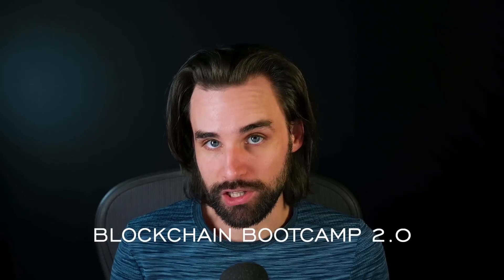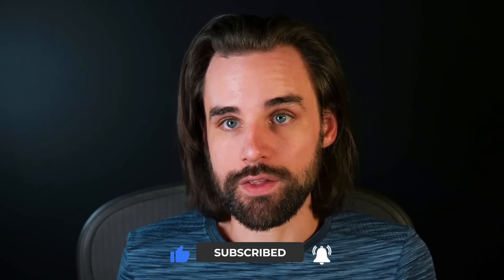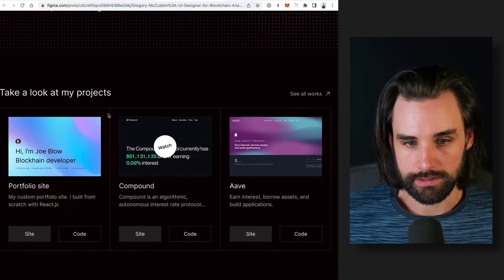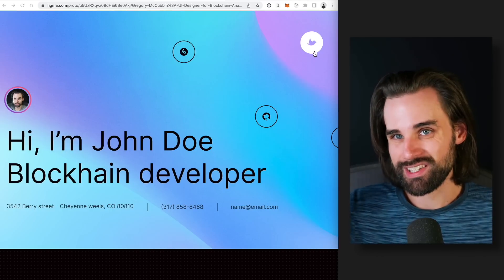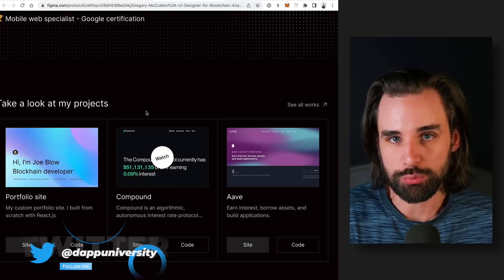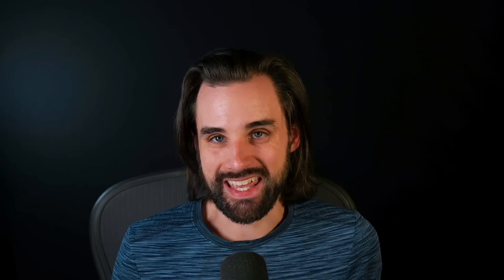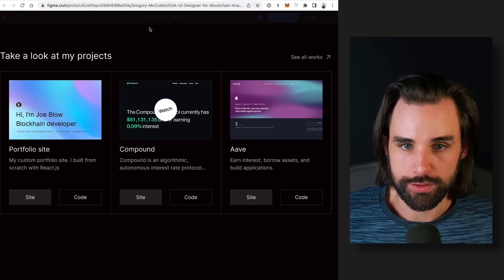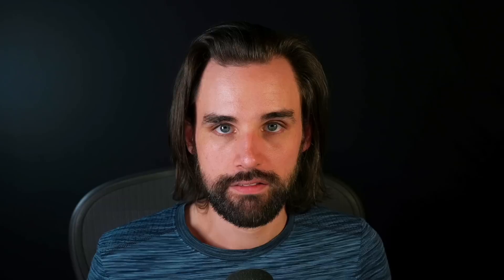Do this to land your 1st blockchain job FAST!